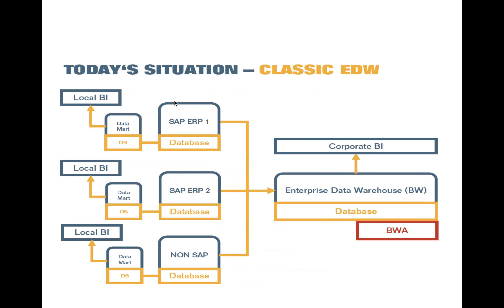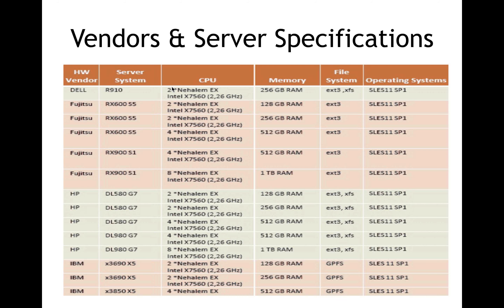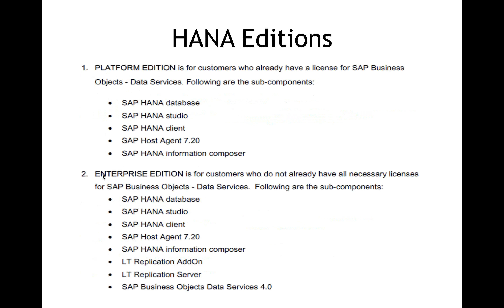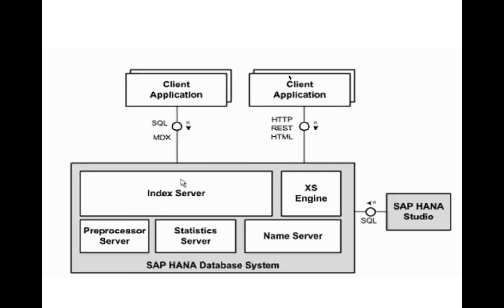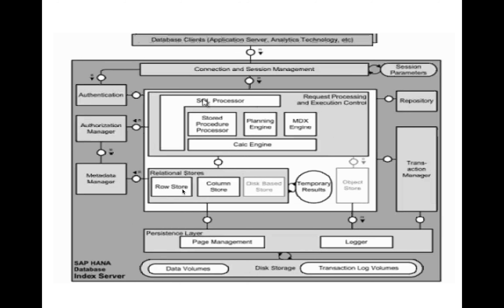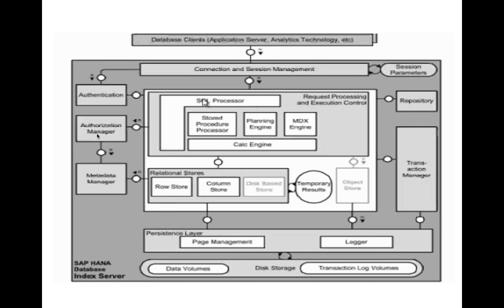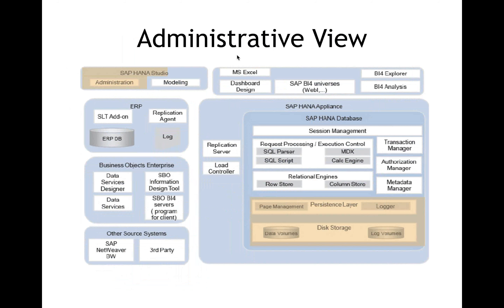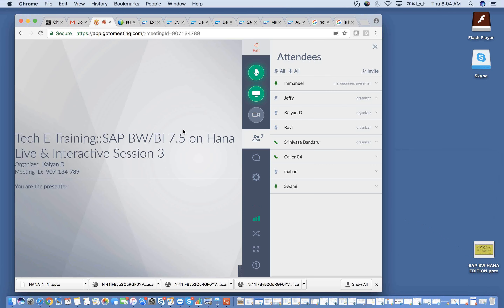SAP BW BI 7 5 on Hana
We Are Providing SAP BW BI 7 5 on Hana Training Videos